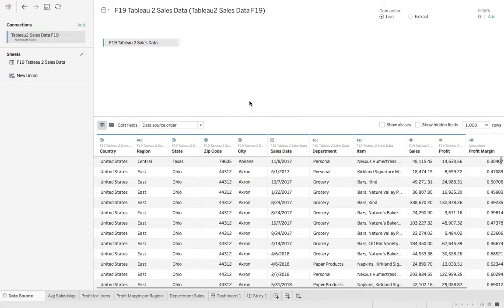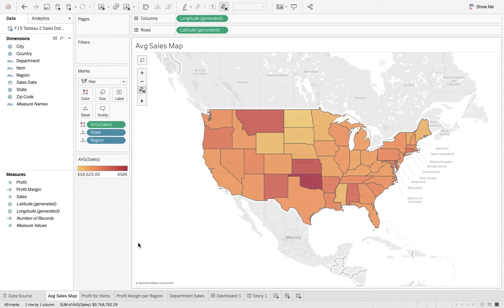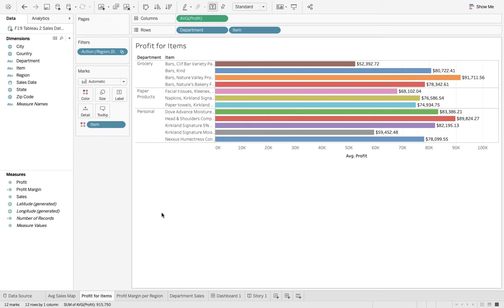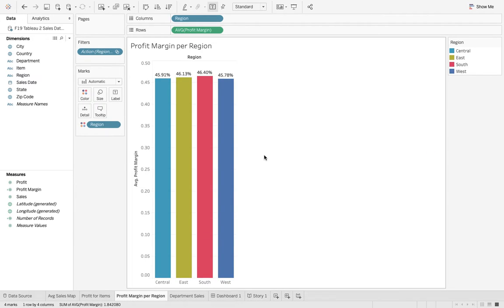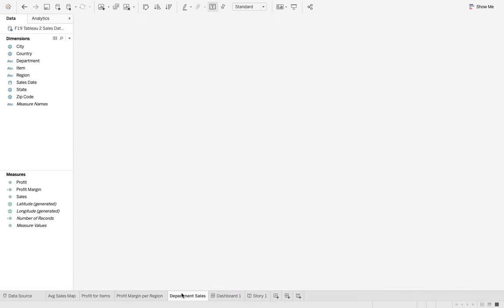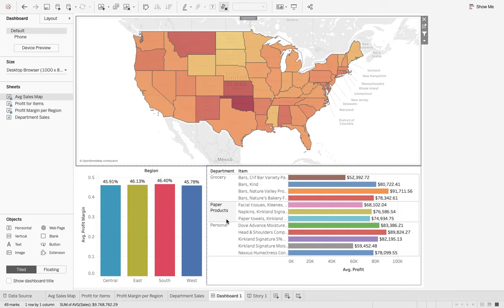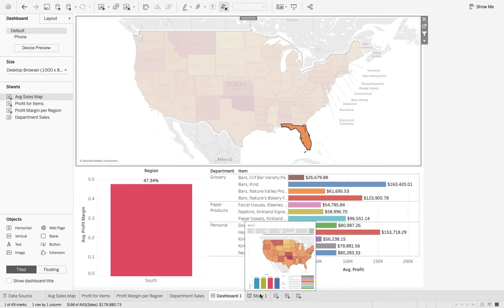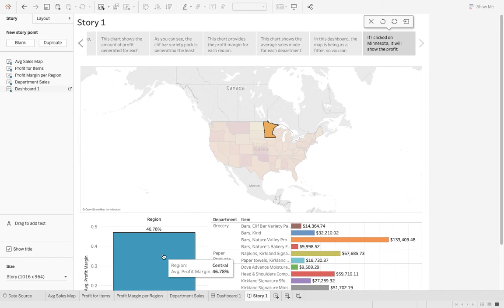Tableau 2 Glerum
ISM Homework assignment, analysing data on Tableau